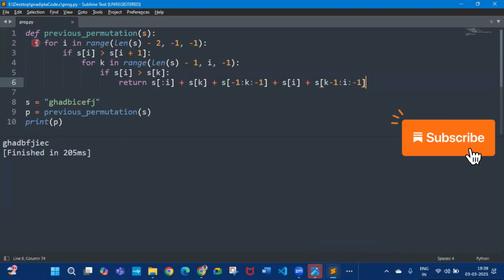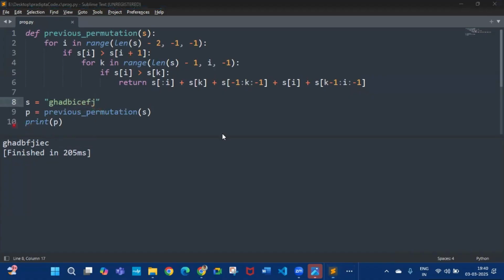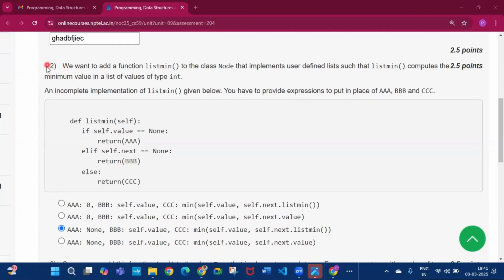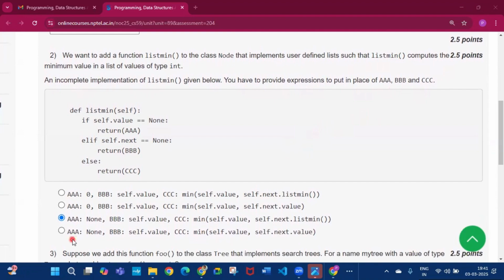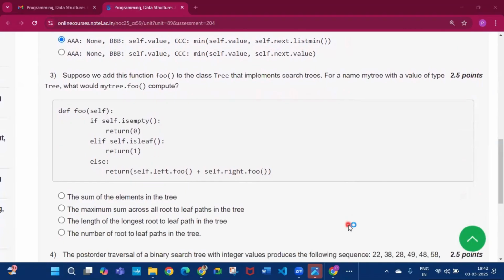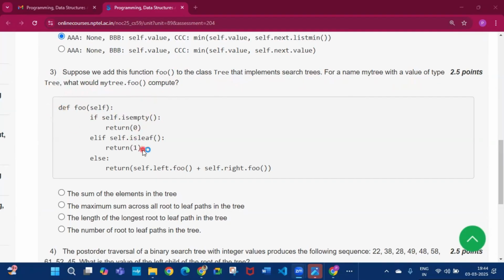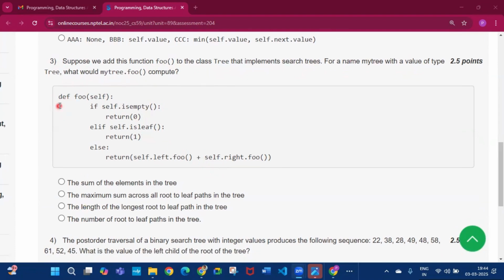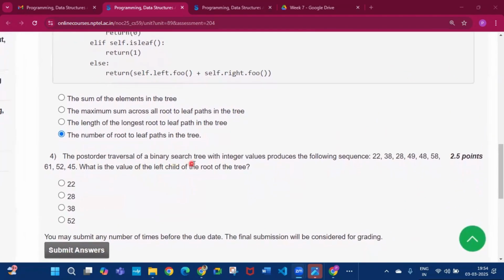Programming Data Structures And Algorithms Using Python week 7 nptel Quiz answers DSA 2025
Programming Data Structures And Algorithms Using Python week 7 Quiz 7 nptel answers DSA using python 2025 | assignment 7

Programming, Data Structures And Algorithms Using Python nptel week 7
Programming, Data Structures And Algorithms Using Python nptel week 7 assignment 2025
Programming, Data Structures And Algorithms Using Python nptel week 7 assignment
Programming, Data Structures And Algorithms Using Python nptel week 7 answers
Programming, Data Structures And Algorithms Using Python nptel week 7 2025
nptel Programming, Data Structures And Algorithms Using Python week 7 answers
nptel Programming, Data Structures And Algorithms Using Python week 7 assignment answers 2025